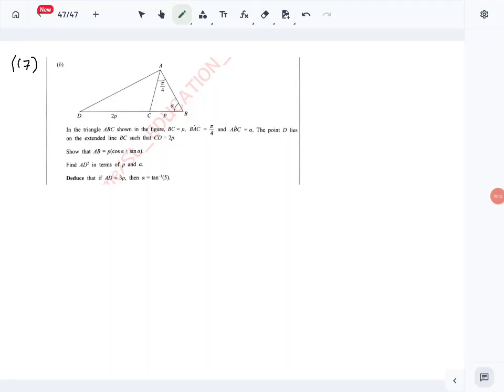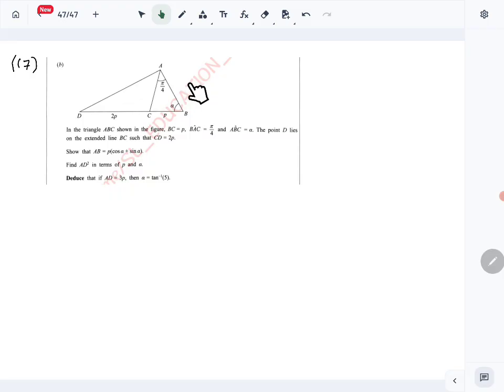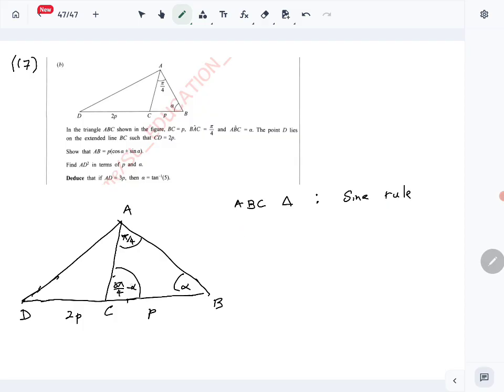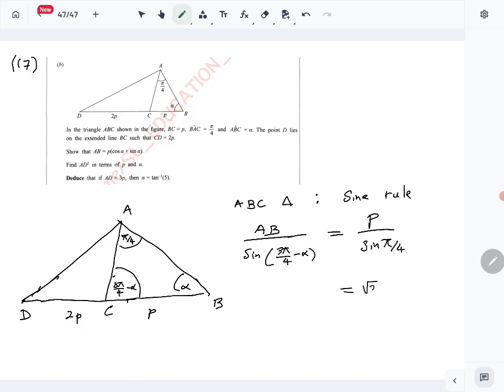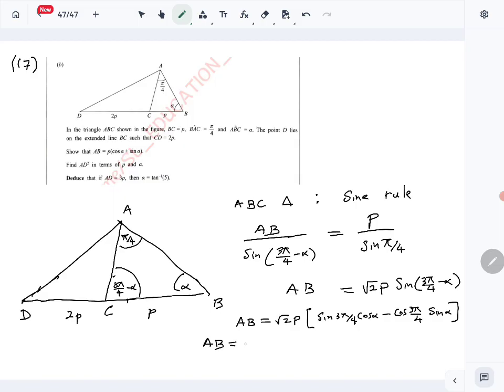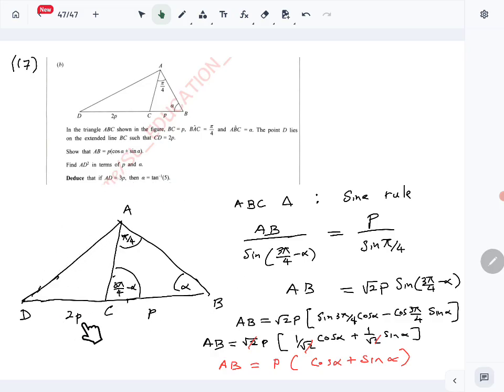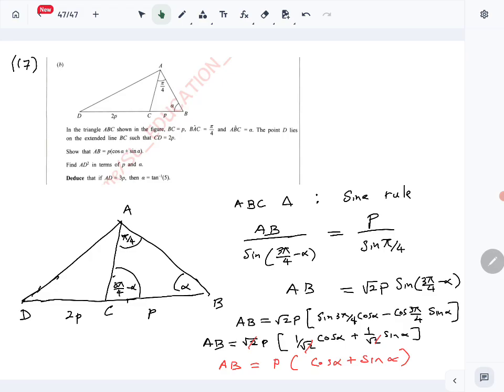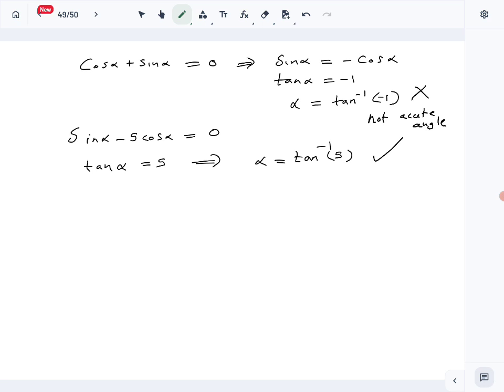Combined Maths 2024 A/L Paper -Pure Question 17 (Trigonometry) part (b) Solution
Pure Paper (Combined Maths 2024 A/L) question 17 part (b) solution
Cosine and sine rules and triangles